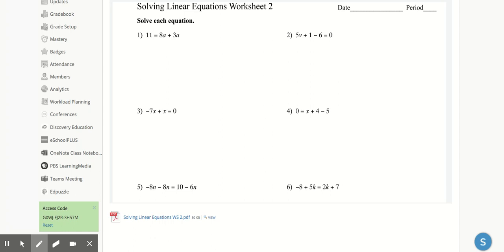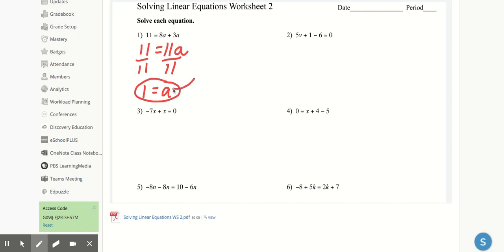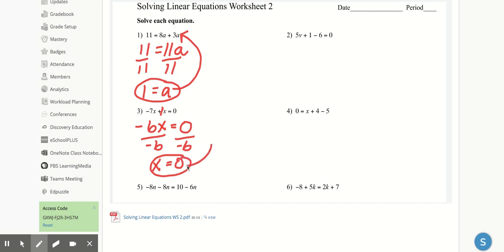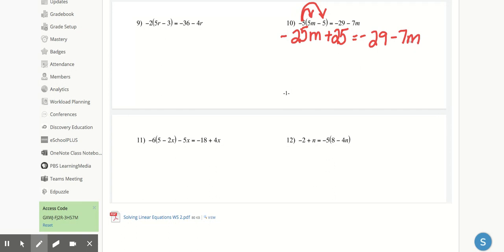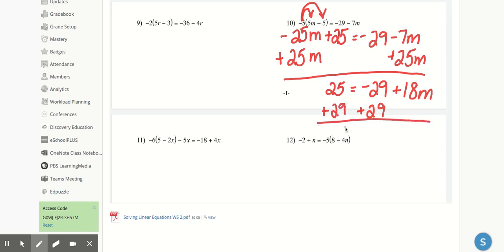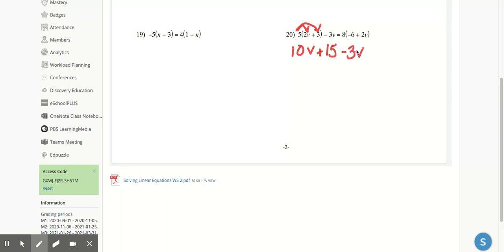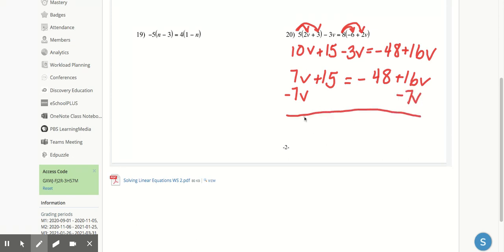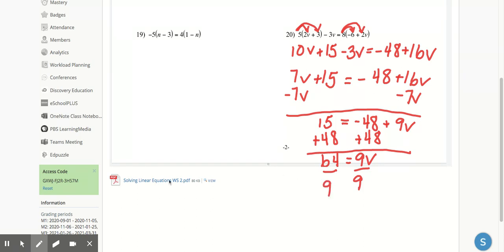Solving Linear Equations WS 2.pdf | Schoology